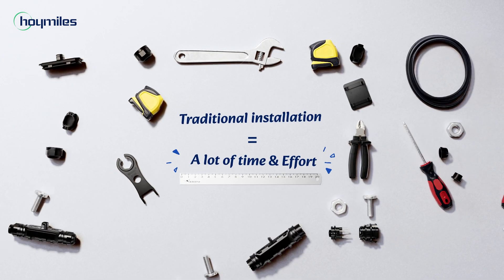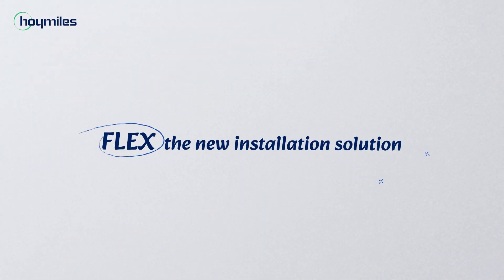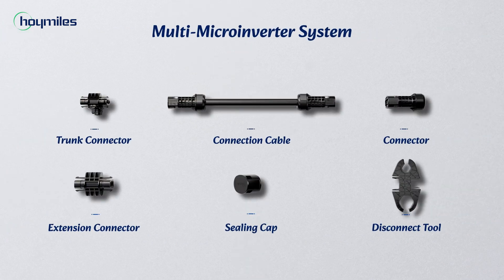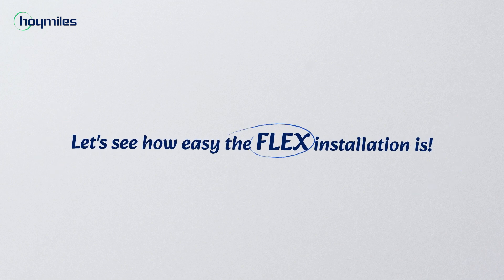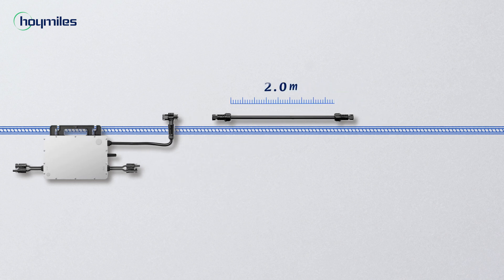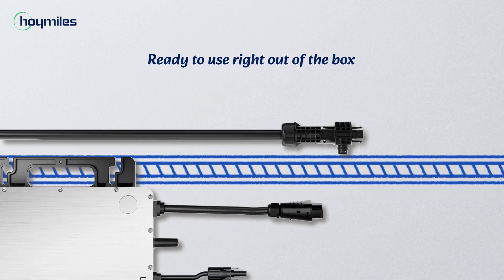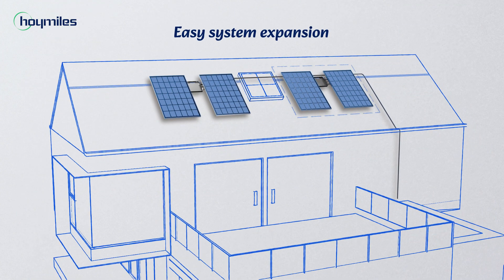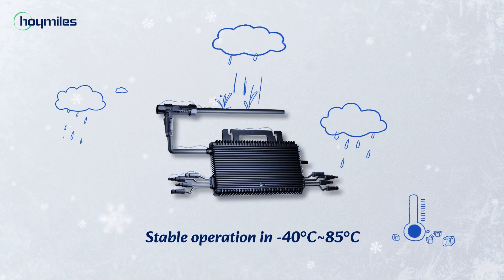Introducing FLEX - the new microinverter installation solution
The FLEX series is designed to streamline the microinverter installation process, saving up to 70%* of installation time.
Time to say goodbye to complex setups and hello to a hassle-free experience!

*The data is sourced from Hoymiles laboratory, showing time savings in installation compared to the previous generation of product. Actual installation time may vary due to individual differences in product, usage habits, and environmental factors. Please refer to the actual usage conditions.